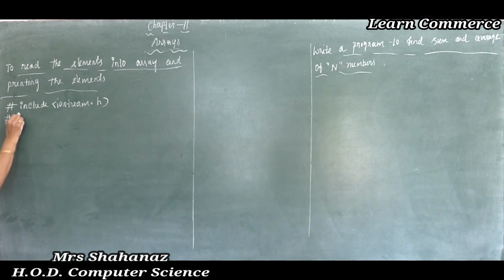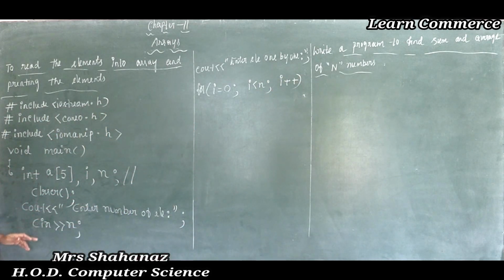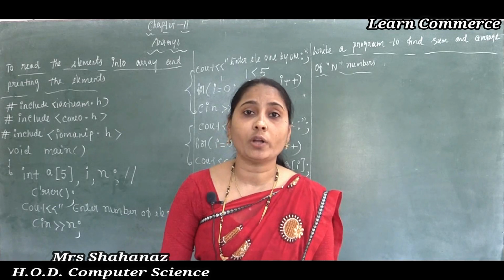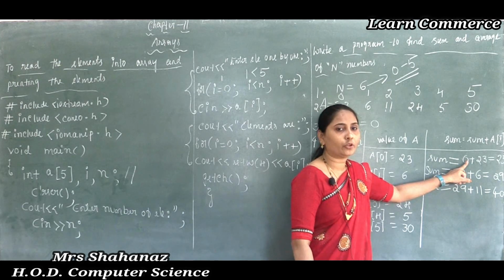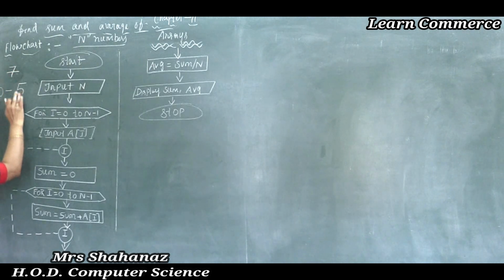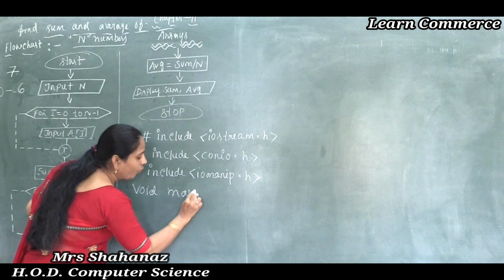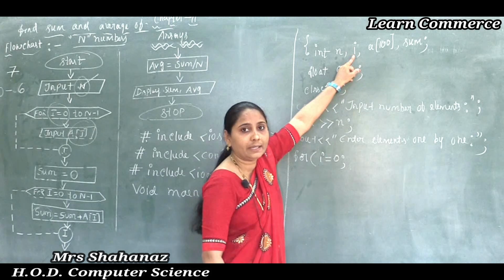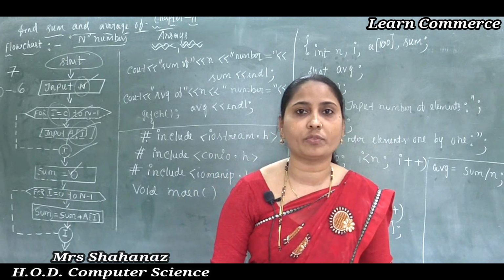Read and print elements of one dimensional array | Sum and Average using N numbers in c++ | Class 11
COMMERCE: CEBA/HEBA/EBAS

SCIENCE:  PCMB/PCMC/PCMS